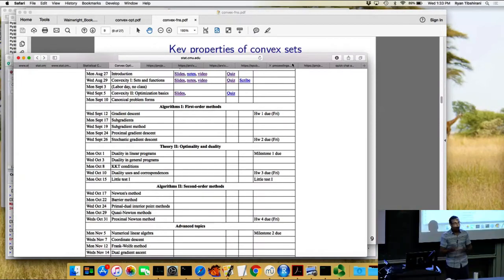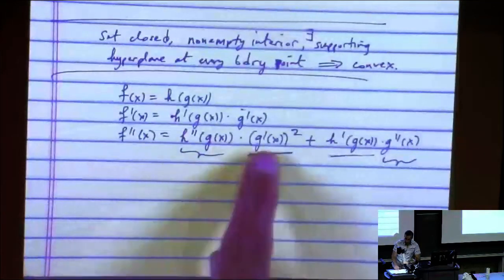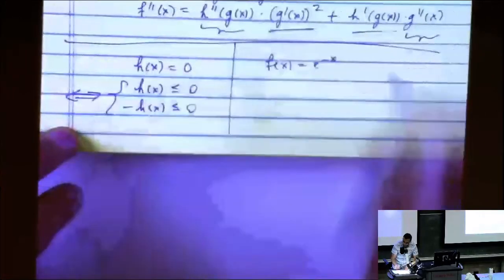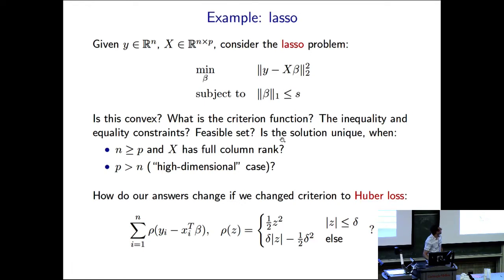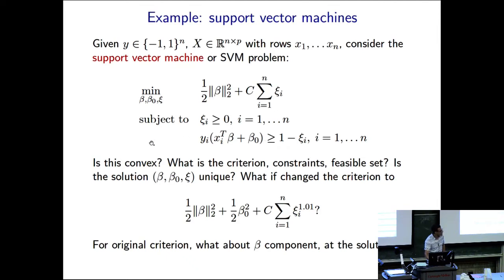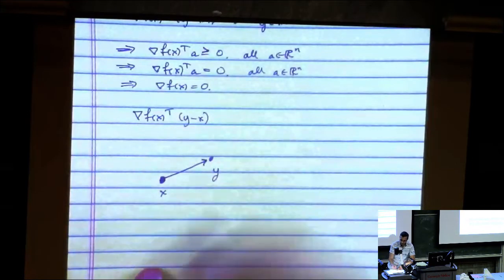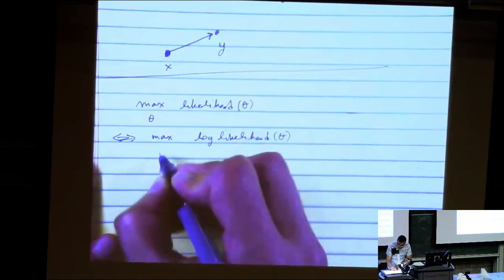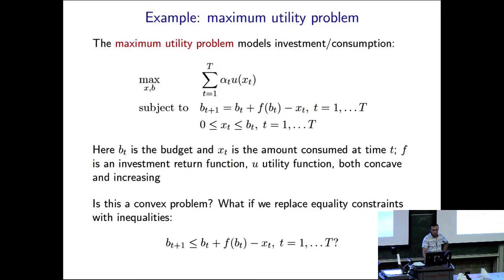Lecture 03 Convexity II Optimization Basics